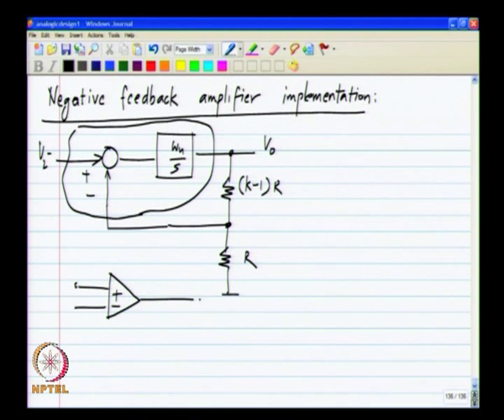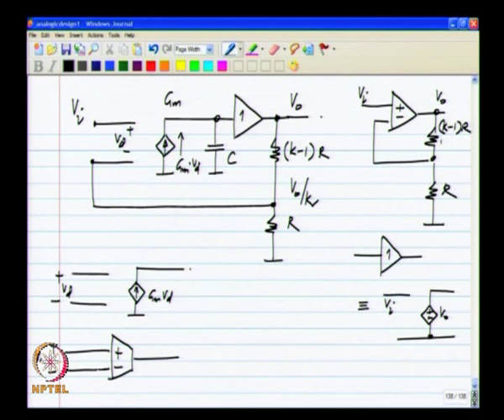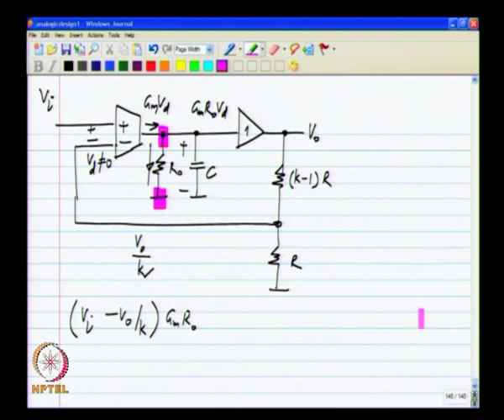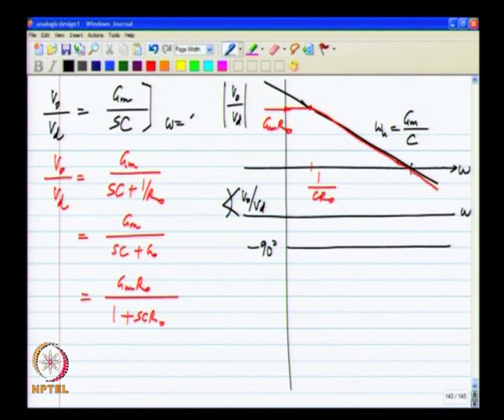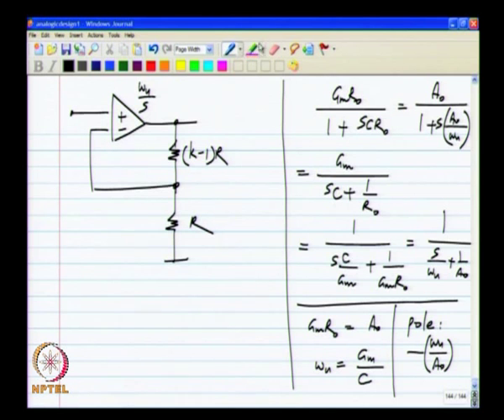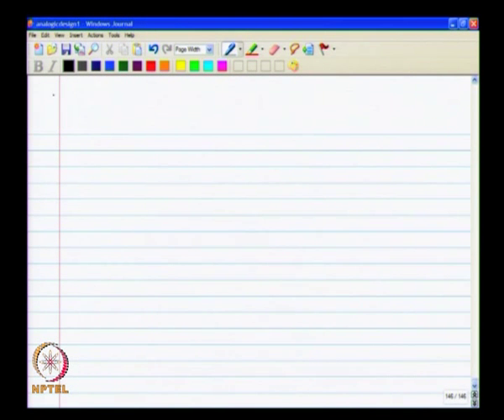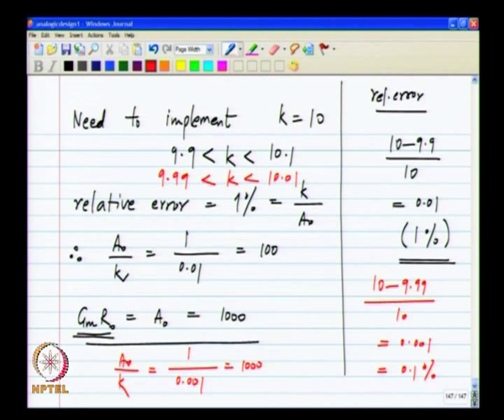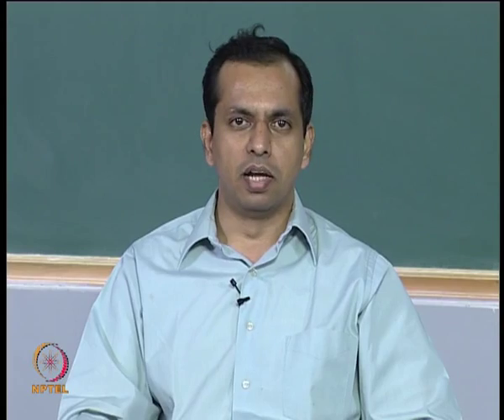Single stage opamp realization